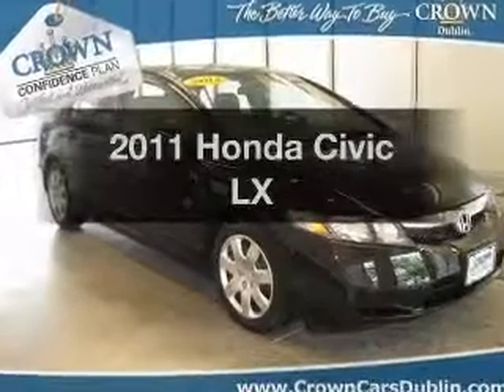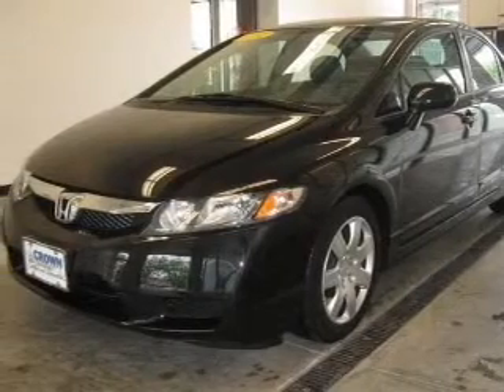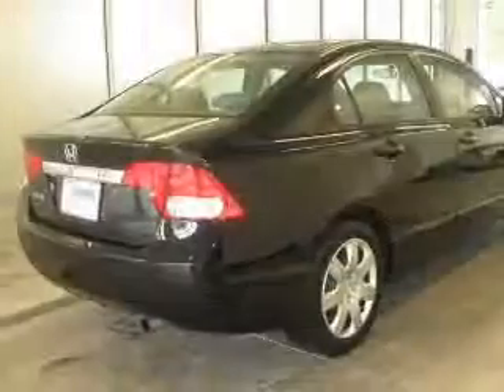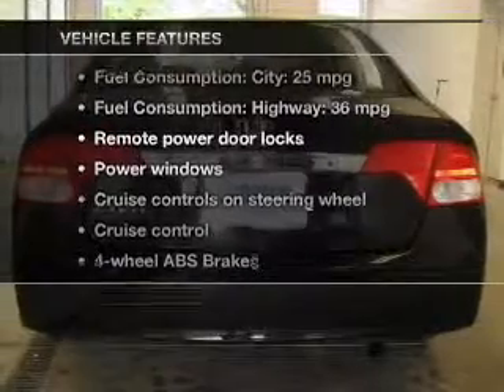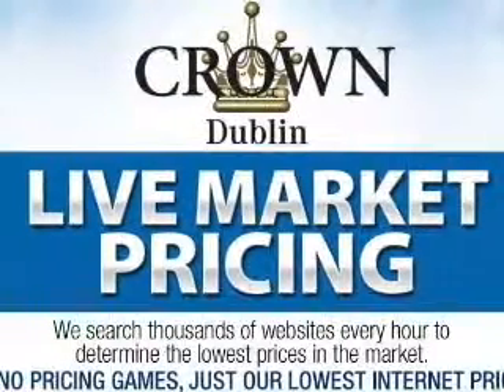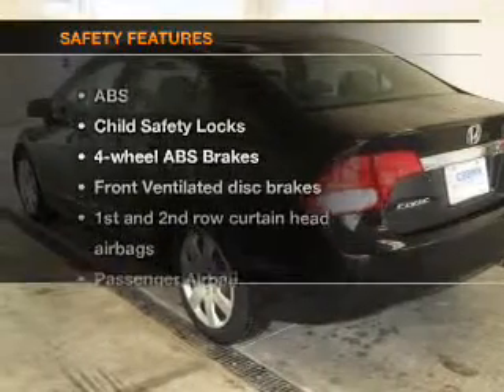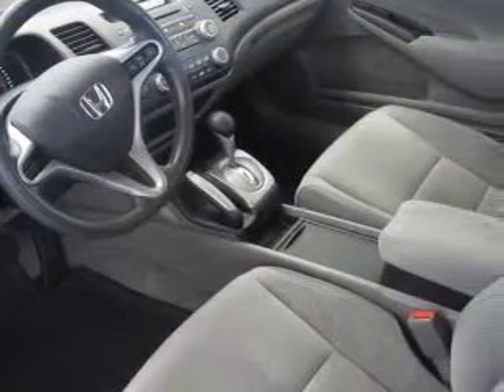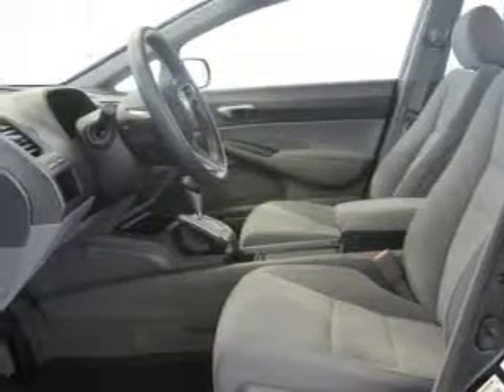2011 Honda Civic - Columbus OH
Year: 2011
Make: Honda
Model: Civic
Trim: LX
Engine: 1.8 liter inline 4 cylinder 16 valve
Transmission: 5-Speed Automatic
Color: Crystal Black Pearl
Mileage: 32267
Address:
6350 Perimeter Loop Rd